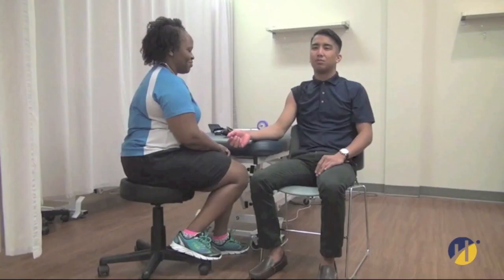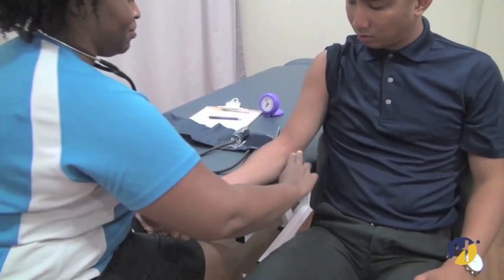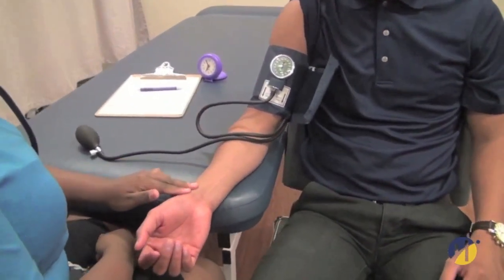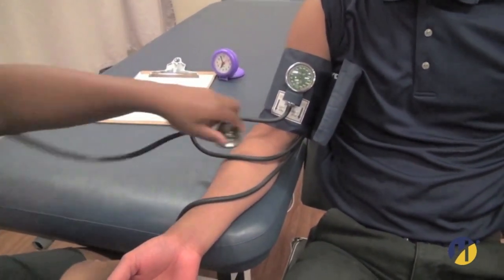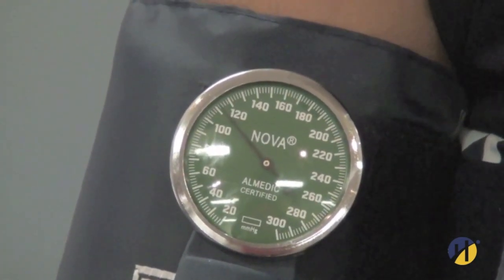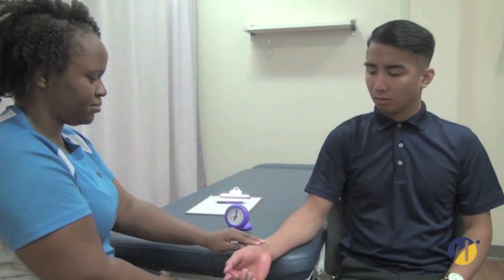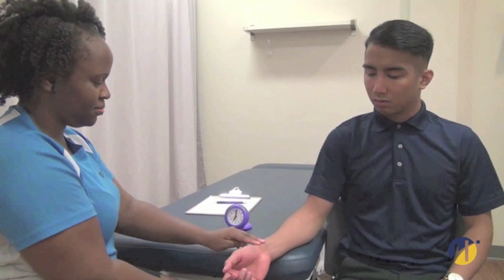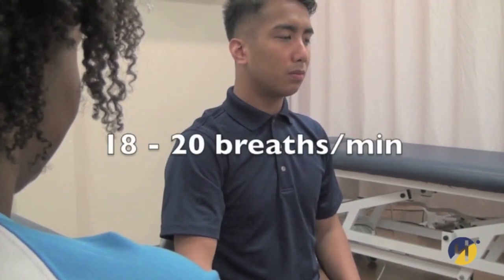BP and Vitals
Humber College Massage Therapy Program: Blood Pressure and Vital signs Assessment.